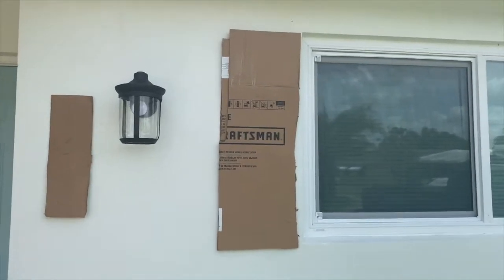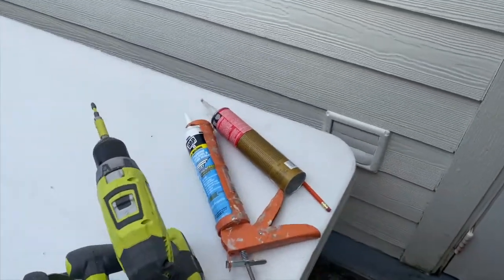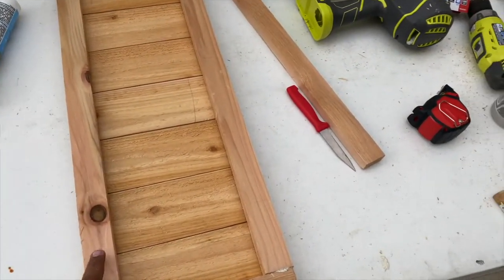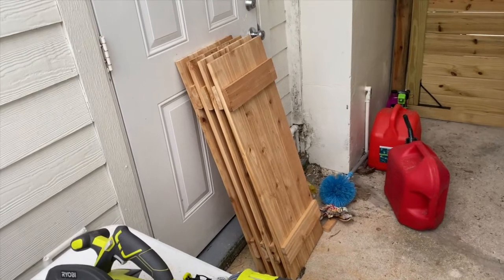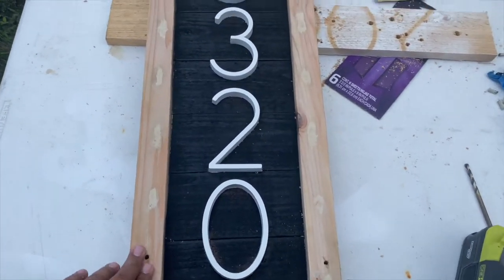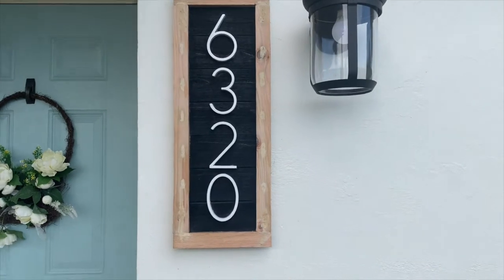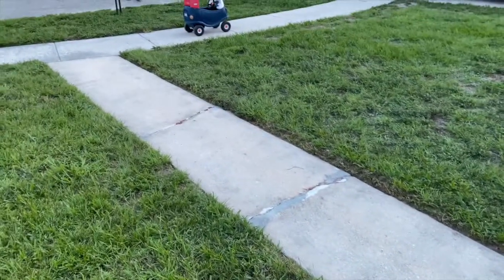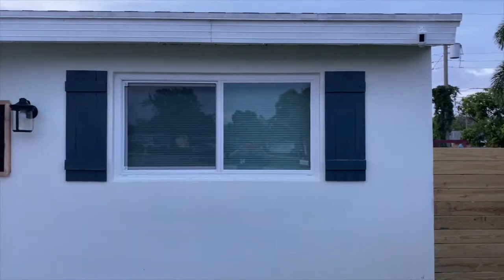Modern Farmhouse Address Sign | DIY Board & Batten Shutters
Another day another project! Thank you as always for watching. Today we have some DIY wood projects. Attempting to do Board & Batten shutters and a modern farmhouse address sign.

**Shot on iPhone 11 Max Pro